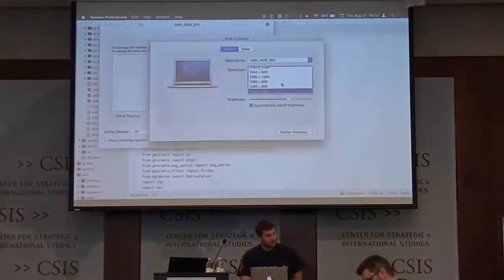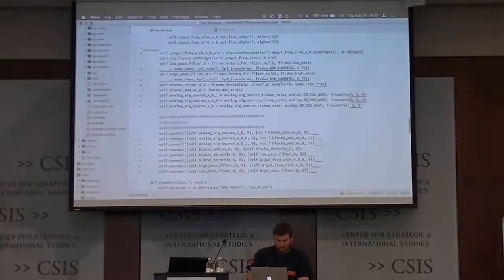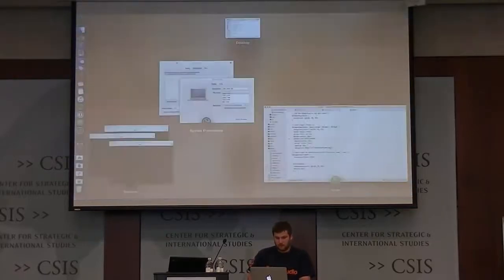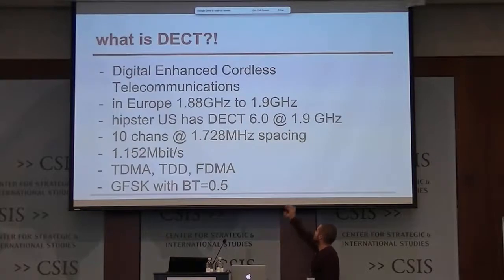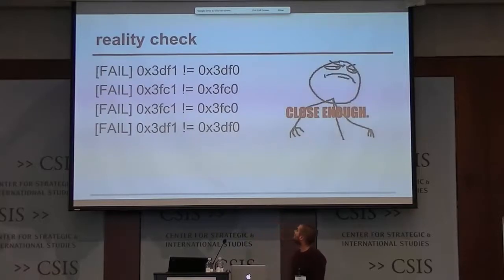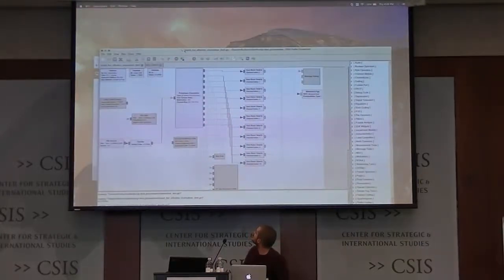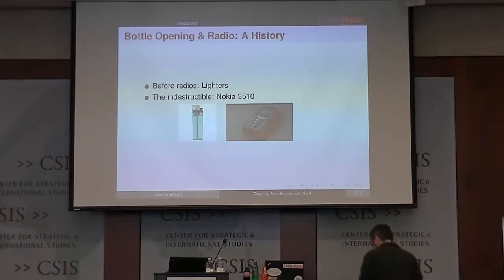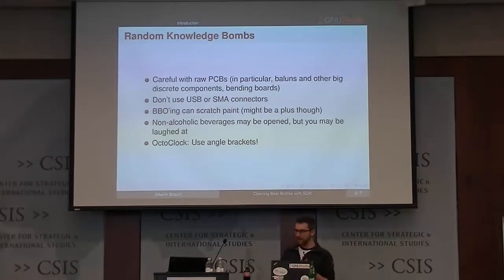Lightning talks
...presenters and topics